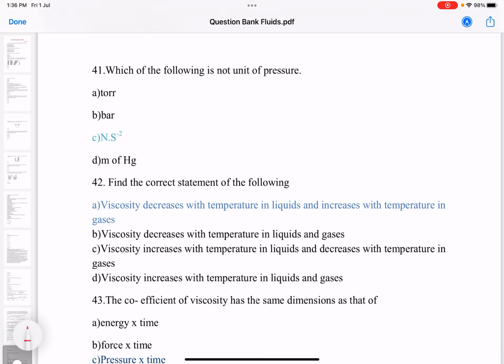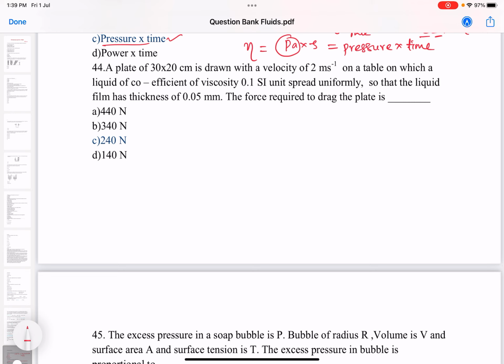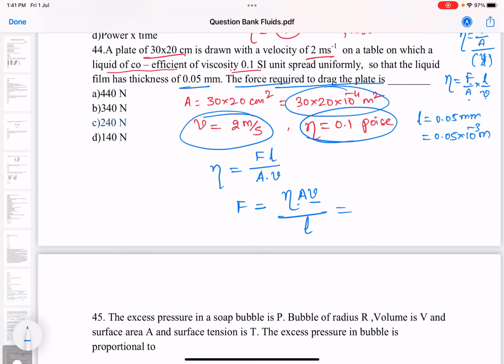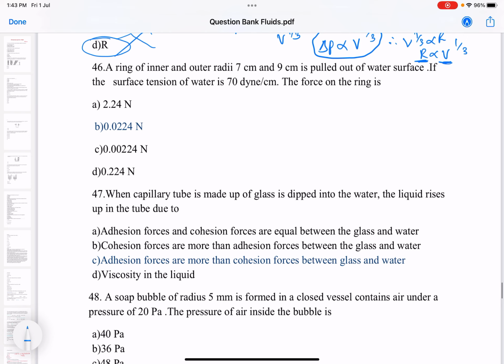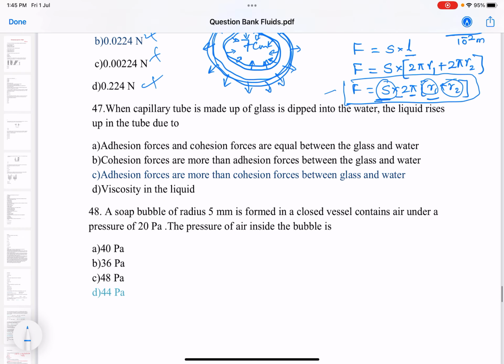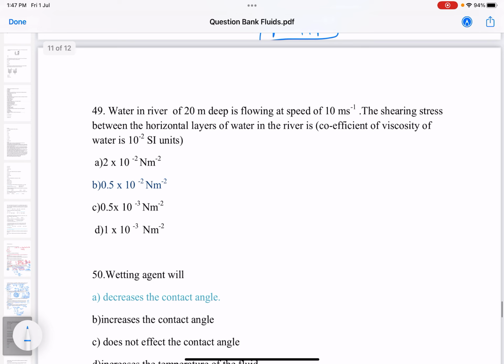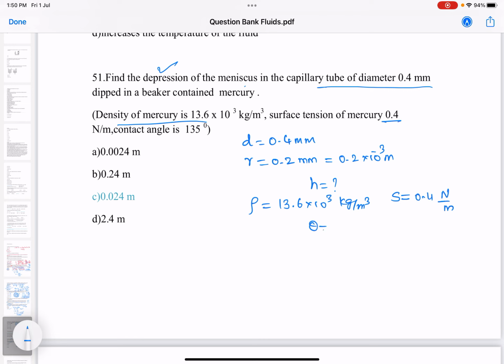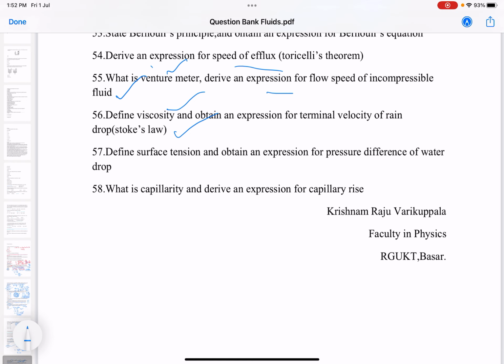Fluids question bank explained